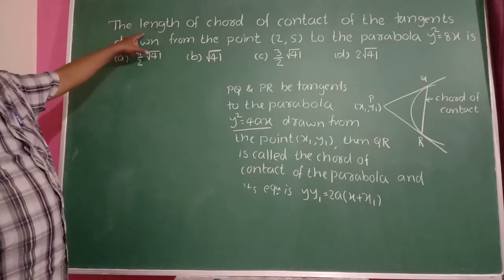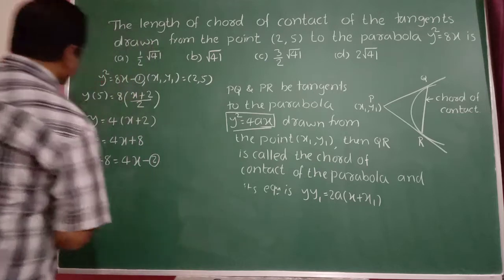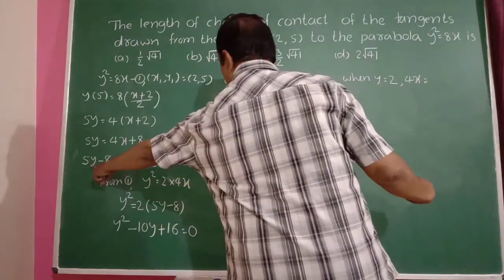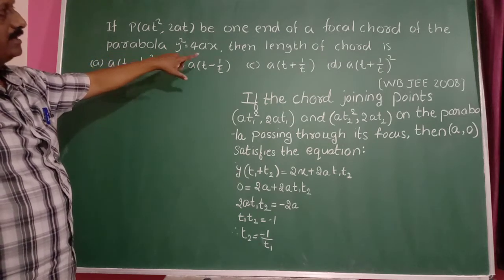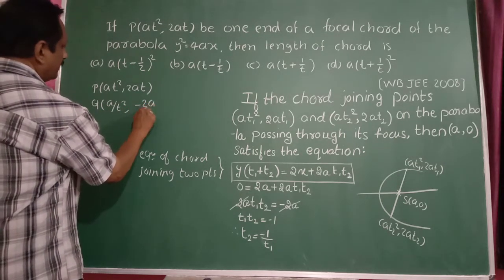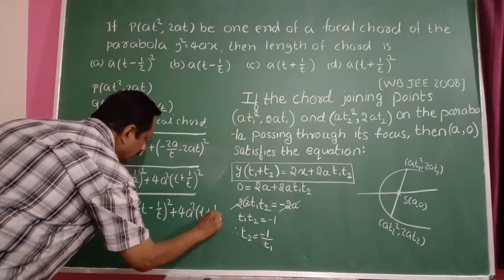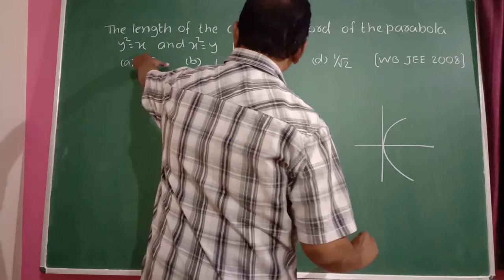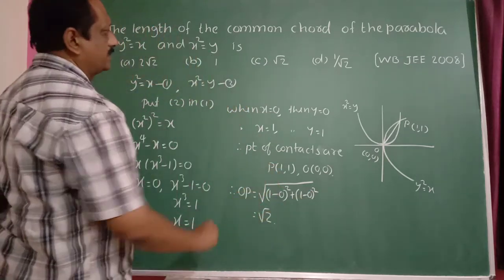Conic section 8b(JEE /CET/ OTHER COMPETATIVE EXAM)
Conic section 8b